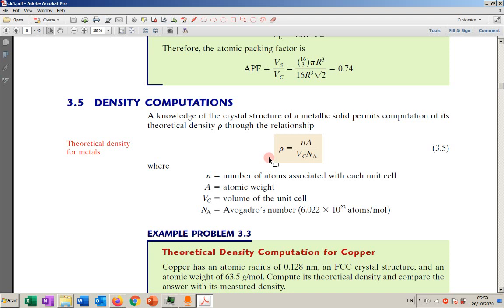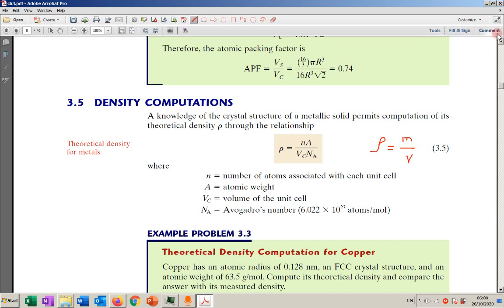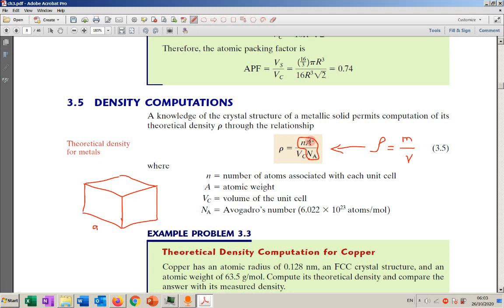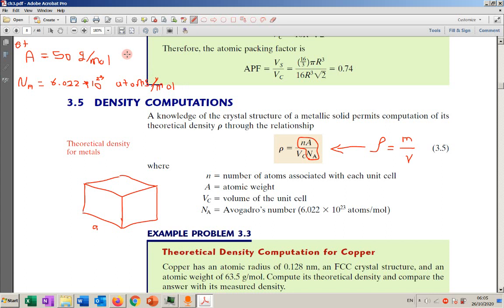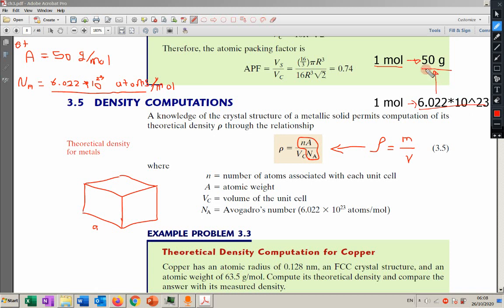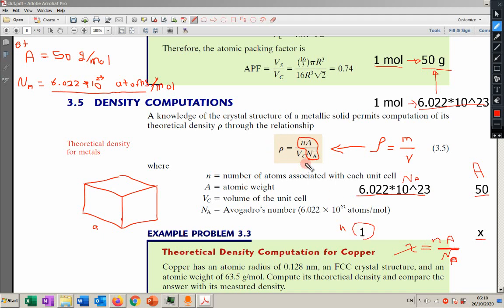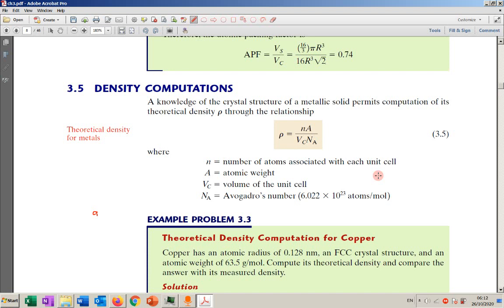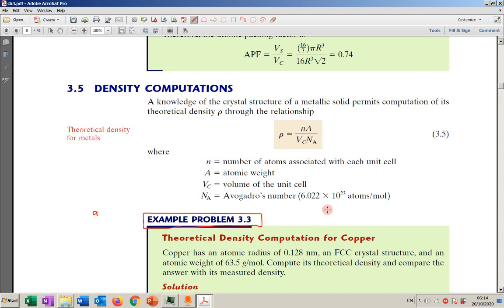LES13 Density of Metals